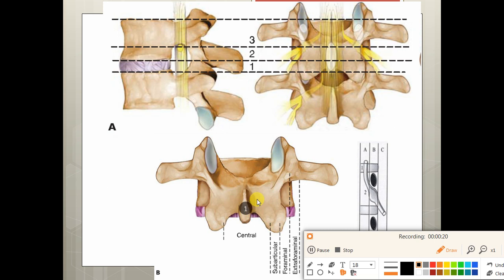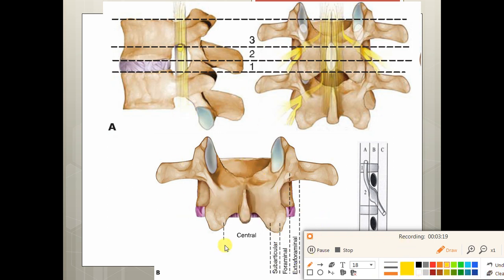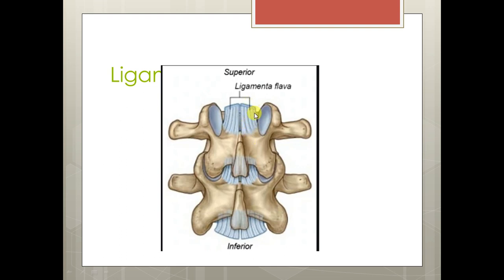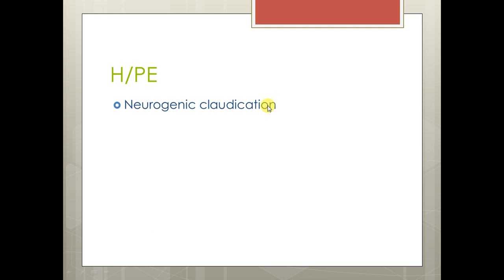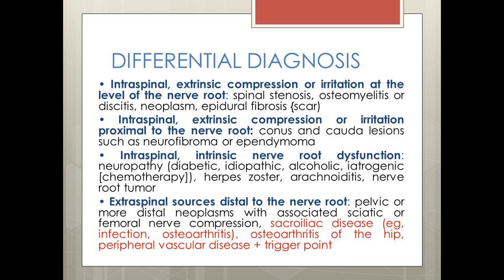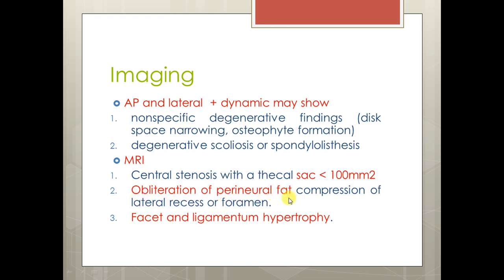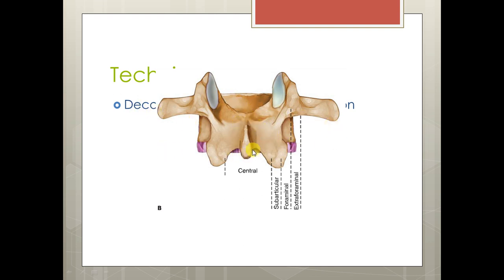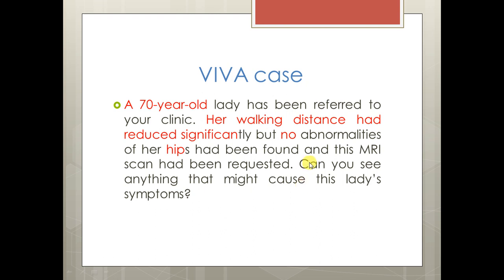lumbar canal stenosis by dr elattar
lumbar canal stenosis is decrease in AP dimention. lumbar canal stenosis could be due to congenital or aquired causes. lumbar canal stenosis can be managed by conservative management or decompresion fusion.

orthopedic surgery lecture
please do not hesitate to ask dr ahmed elattar
Good luck